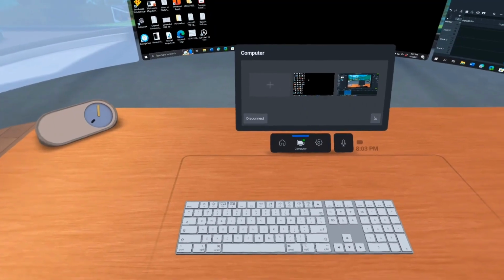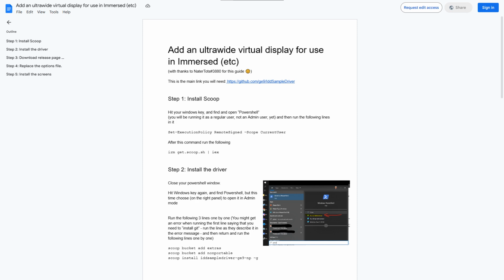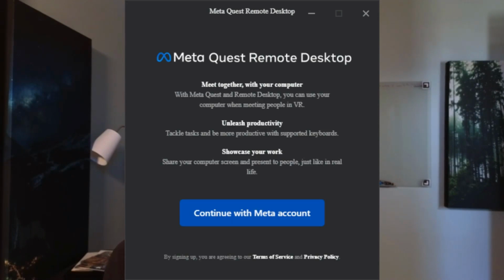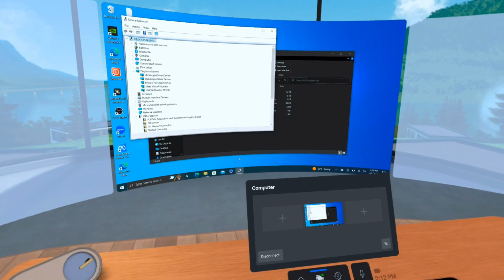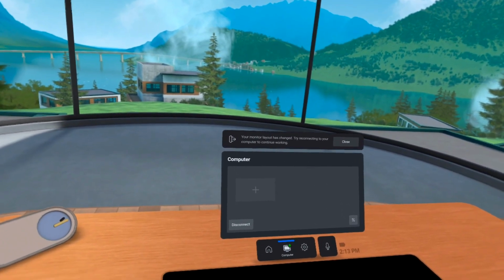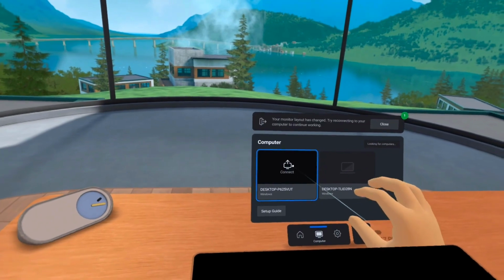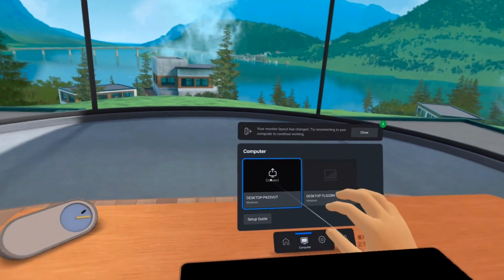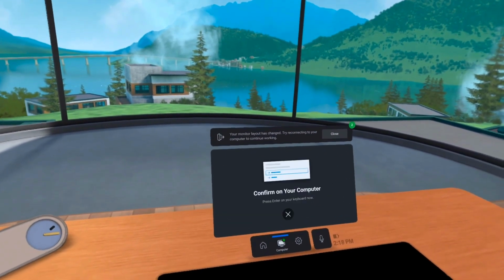Going Virtual (Monitors) in VR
Are you a PC user and you want to add virtual monitors for a better experience?  This video talks about how to troubleshoot some issues you may experience.